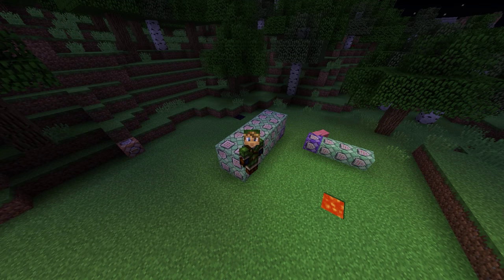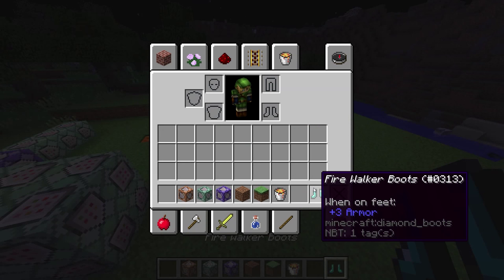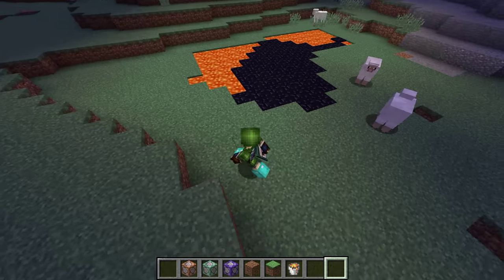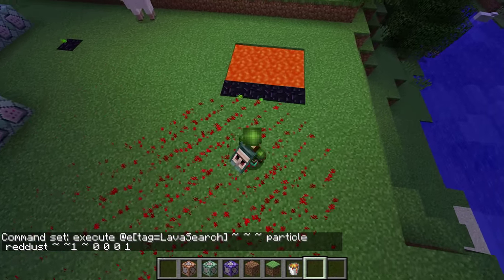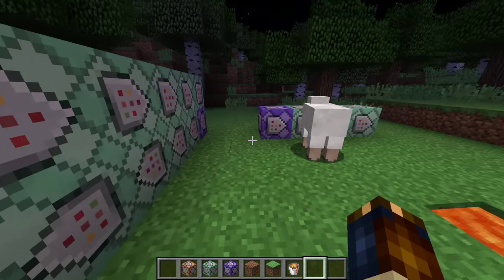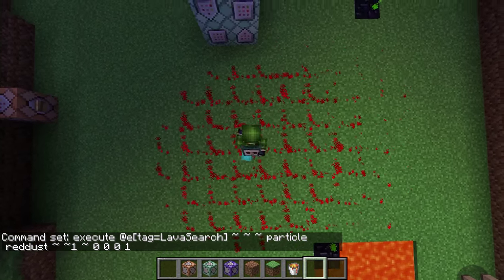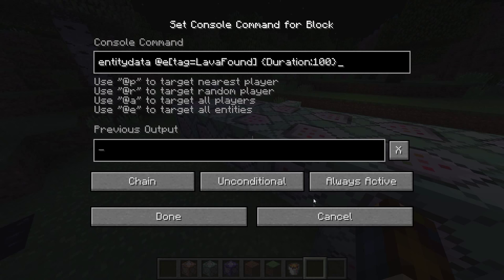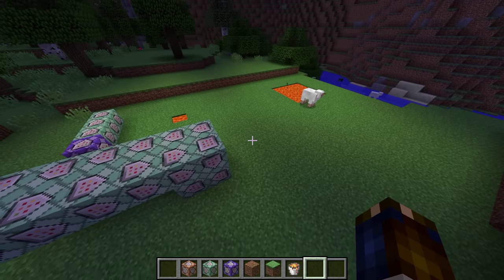Fire Walker Boots in Minecraft 1.9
With the new Frost Walker enchantment in Minecraft 1.9 snapshots (15w42a that was released toway), there is a fairly obvious counterpart missing - Fire Walker! I've made it using command blocks.

If you want to take a closer look, feel free to download the test map